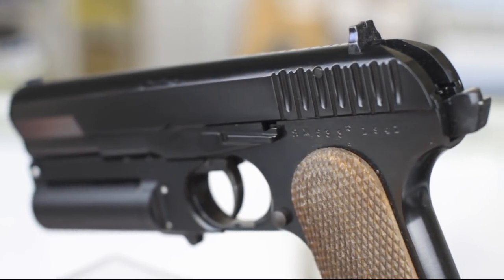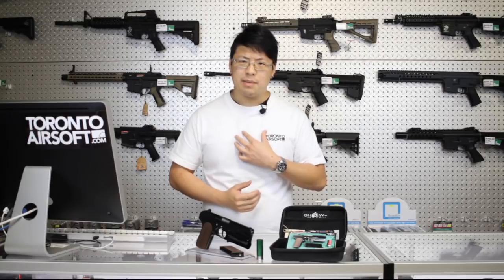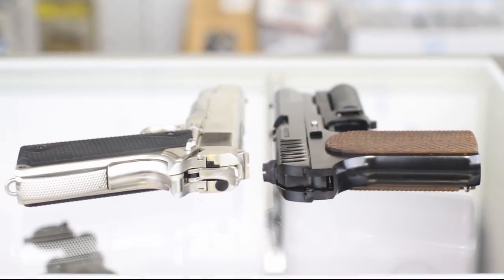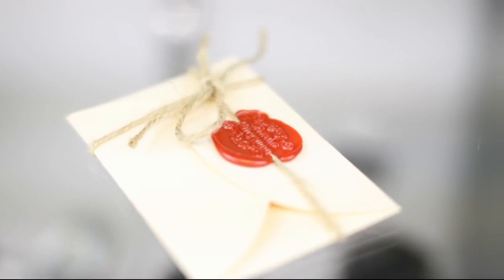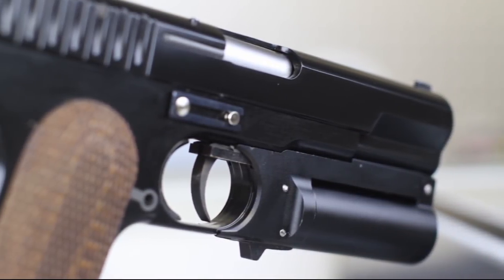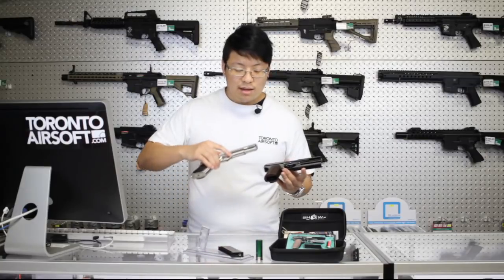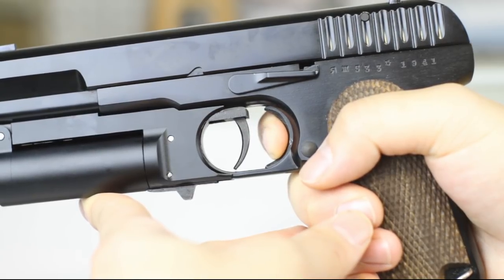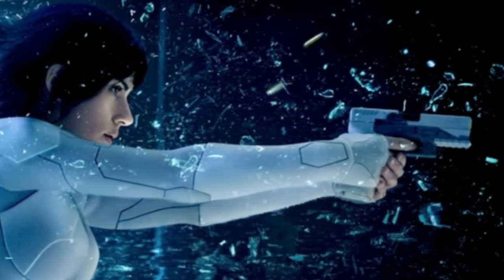ShowGuns Kingsman Pistol Shotgun Review - TorontoAirsoft.com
Link to product(s), well... these sold out before we could list them on our website so why not just check out our entire store!: